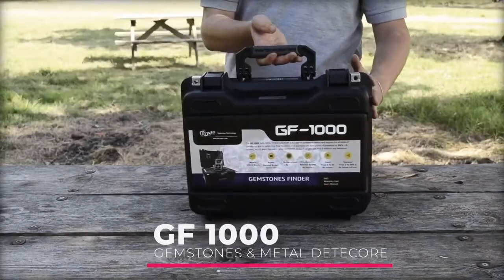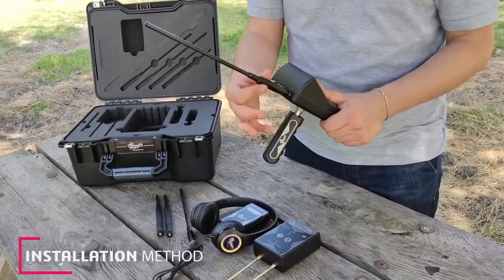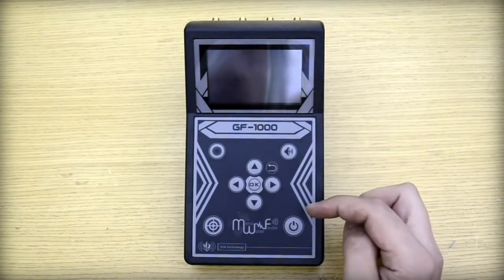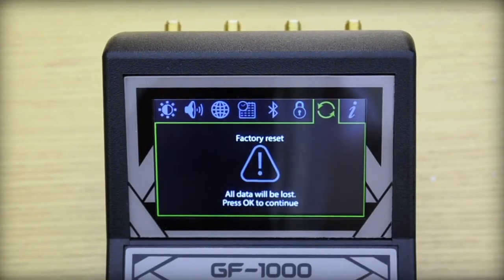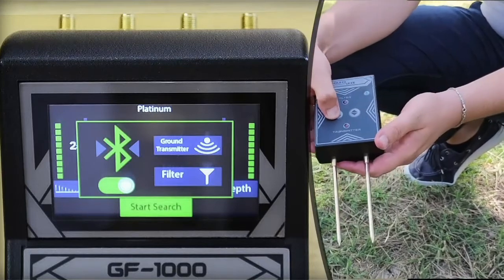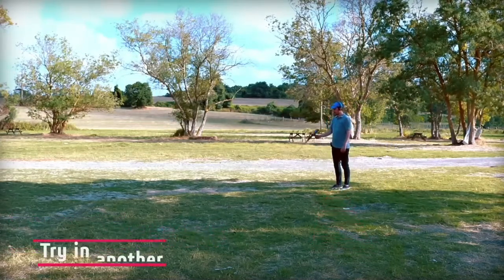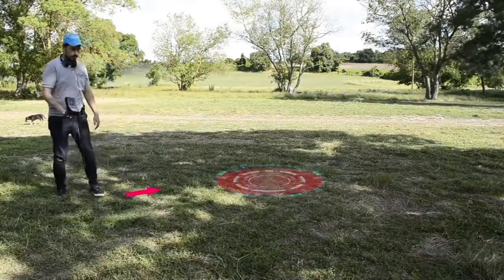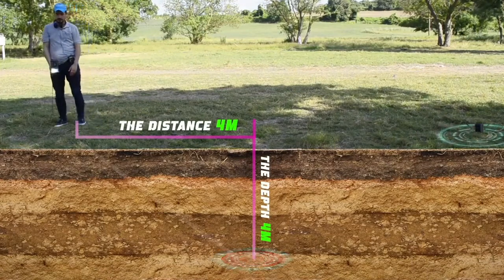GF 1000 33 Elements Detector How to Use GF 1000 Device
The first device of its kind in the world
To detect 33 different elements of precious stones, ores and minerals
The device has modern and advanced specifications, multi-language and functions, it can detect targets up to a depth of 200 meters with the feature of controlling the level of the search depth, and up to a front search distance of 2500 meters, with the feature of controlling also the level of the front search distance.
It identifies targets very accurately and measures the depth of the target as well.

GMD DETECTORS EQUIPMENT TRADING LTD
Address : Azizia District No. 55, Othman Bin Affan Street No.76, Building No.23 - Doha, Qatar